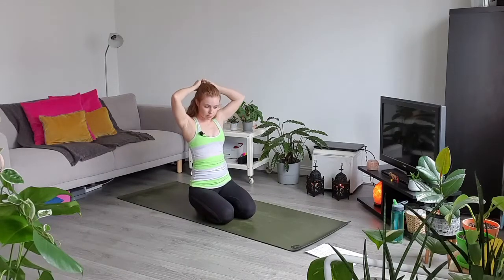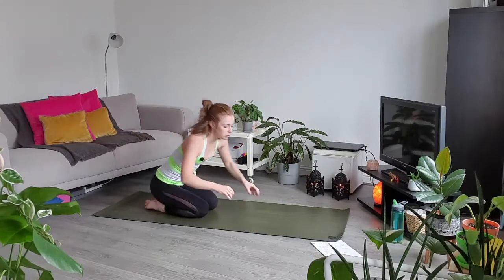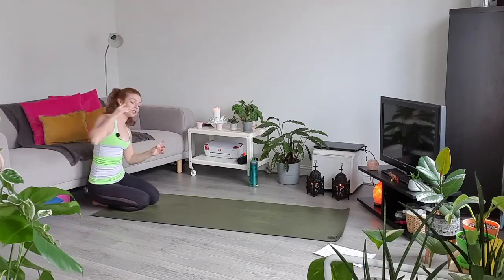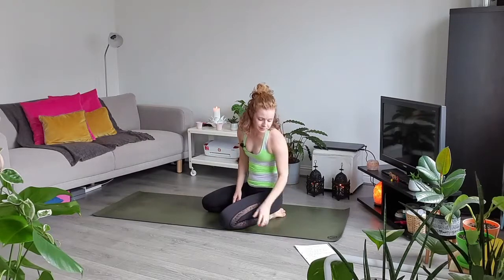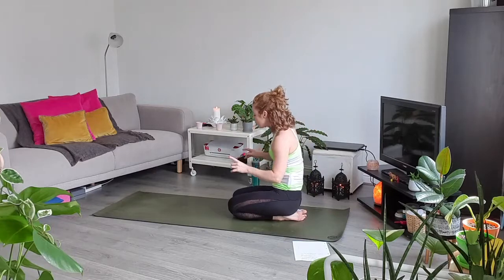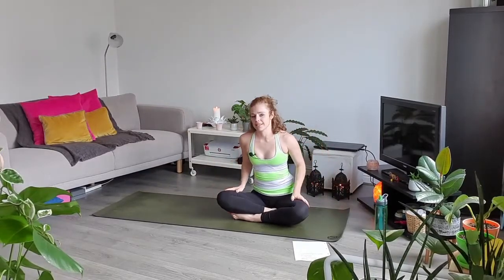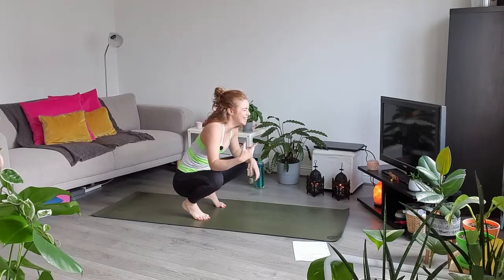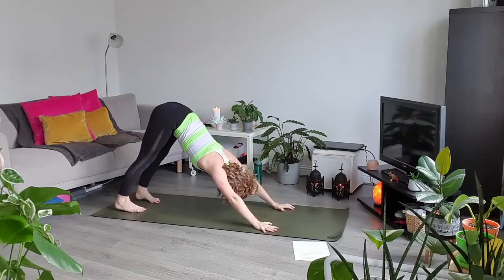Tripod Headstand Tutorial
Facebook Live tripod headstand tutorial from April 16, 2020
This is not a class and does not include a warm up, so be sure to warm yourself up before trying any of these techniques.